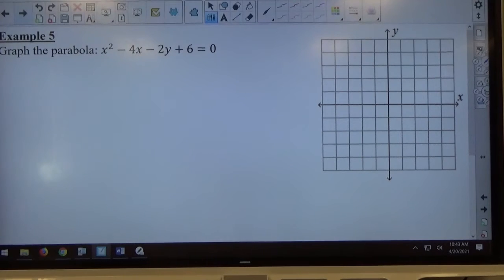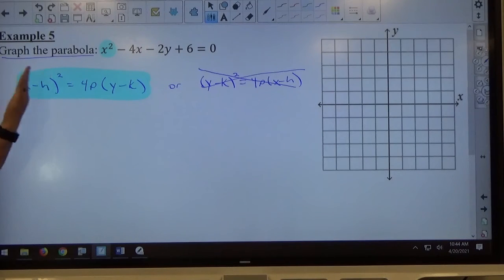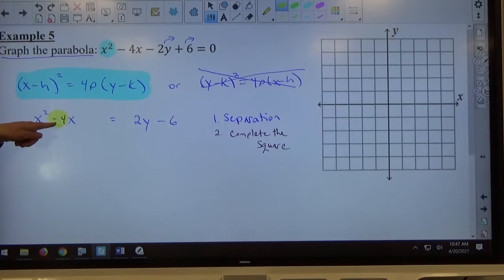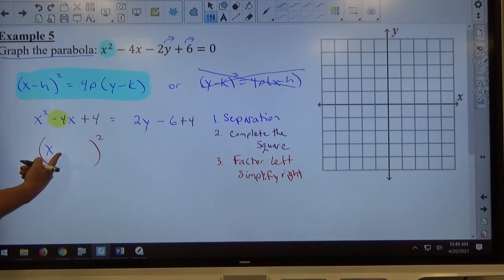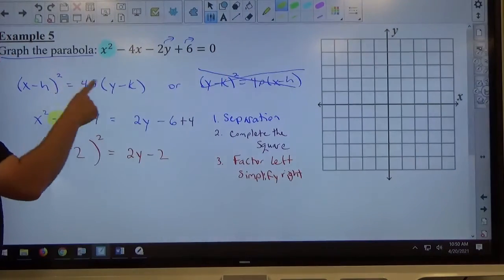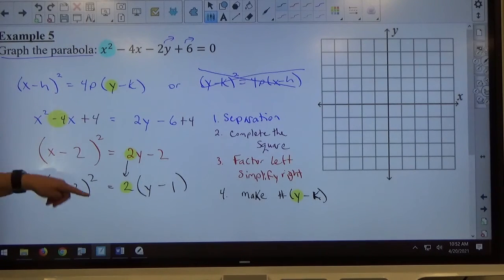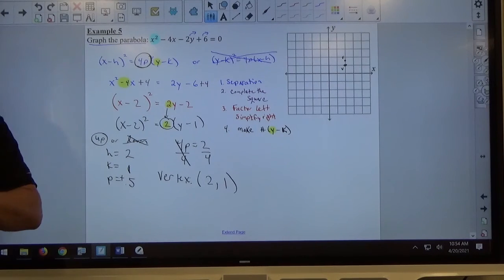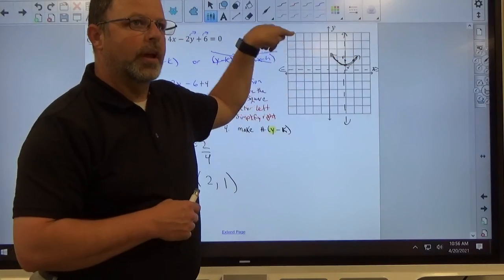Chapter 9-1 Example 5